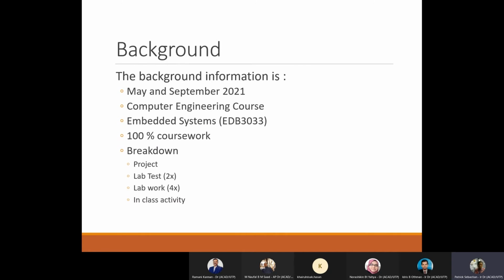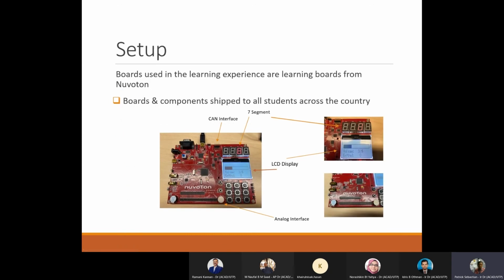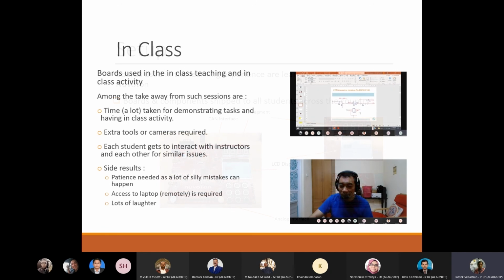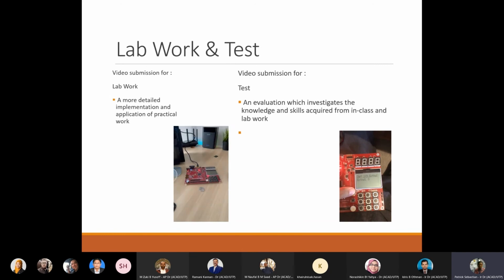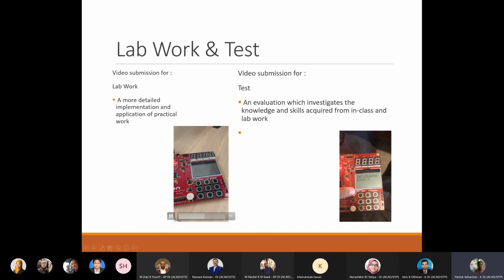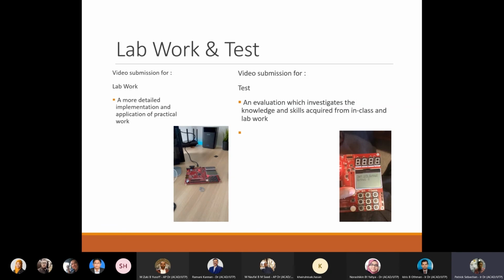Teaser Practical Courses during MCO an Embedded Systems Perspective